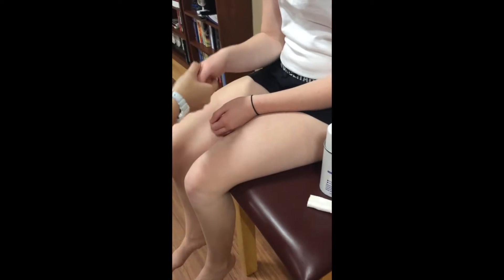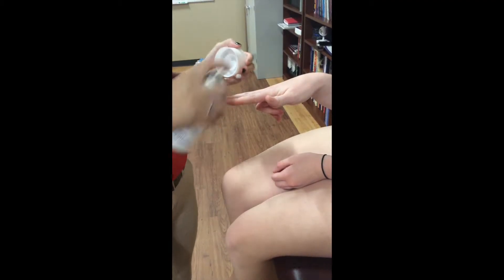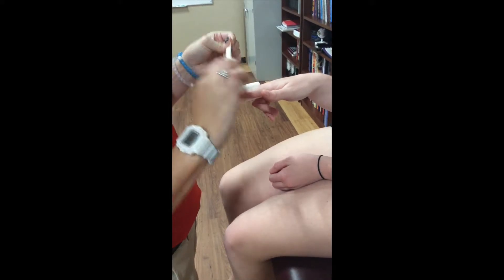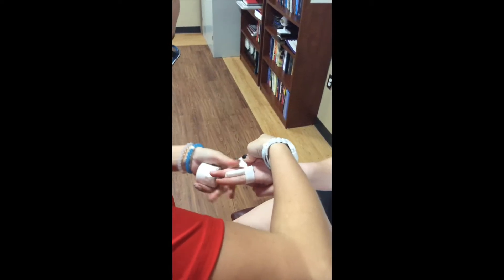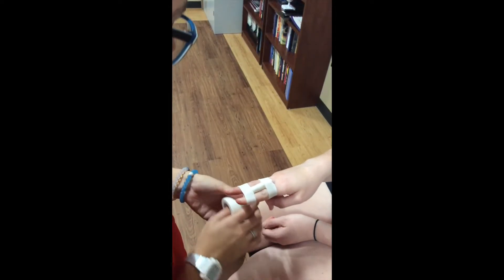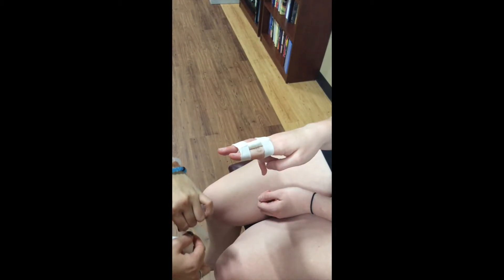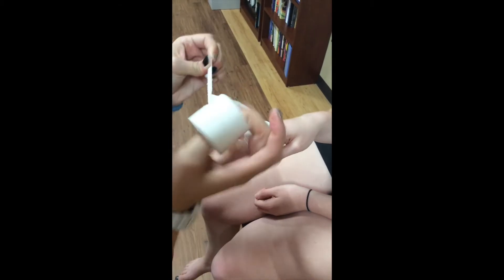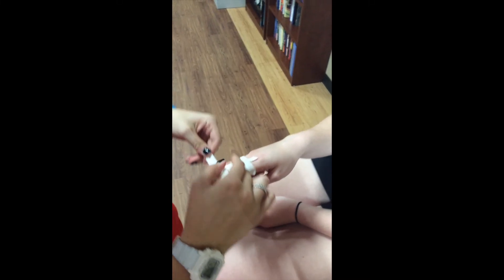Finger Buddy Tape